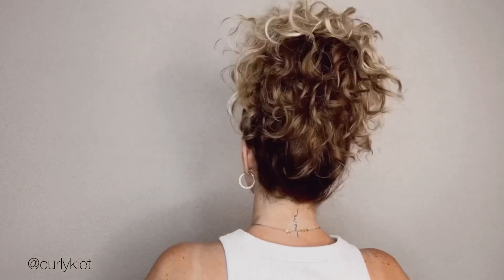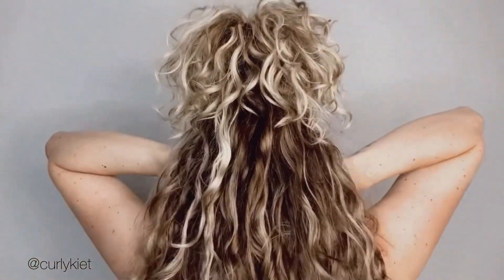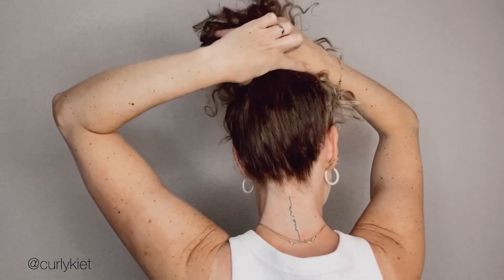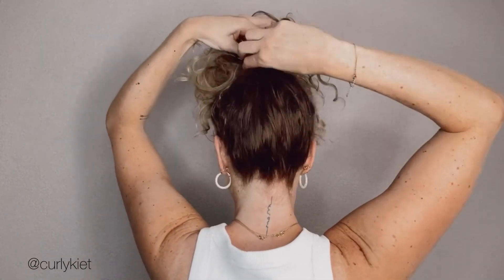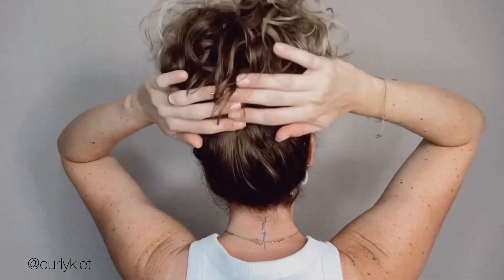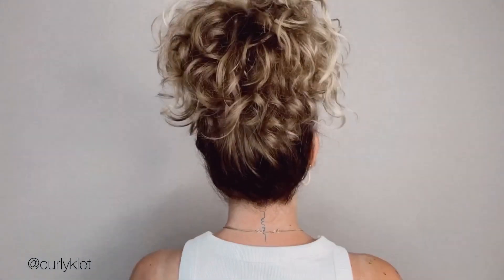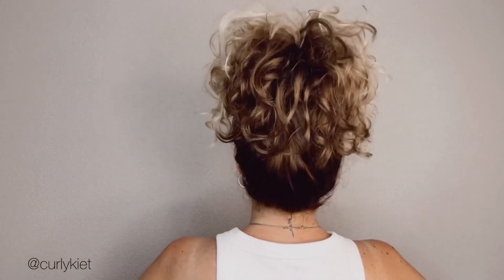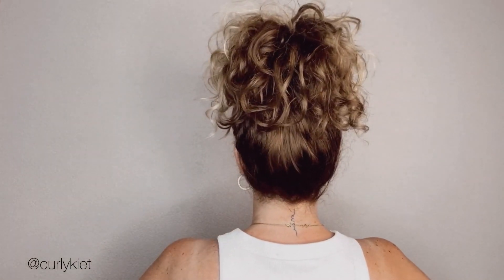Easy Updo Hairstyle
This is my favorite Updo style and it’s so easy! Ready within 2 minutes.

👉Claw clips i used

Let me know what kind of hairstyle you want to see next🩷

XOXO